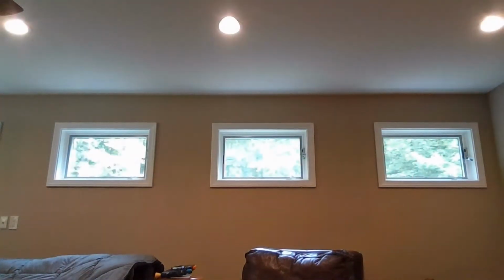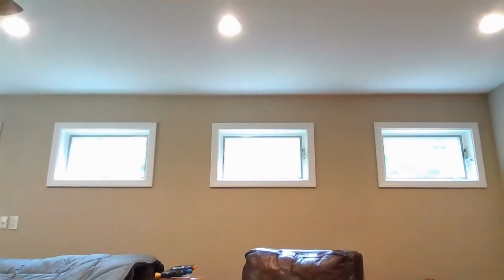Foam Plane Information - FP0002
This is a quick video simply to talk about the components and design of the plane. I talk about what I used to build the plane and the physical specifications of the plane. I hope that this is informative and helpful.